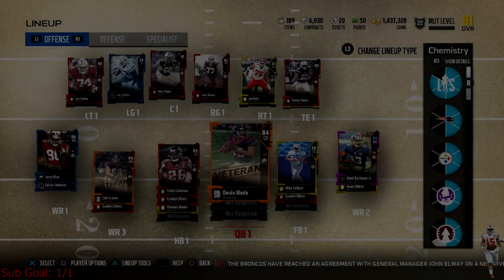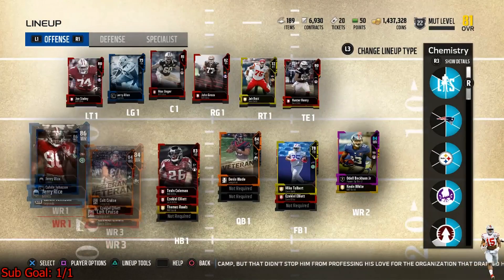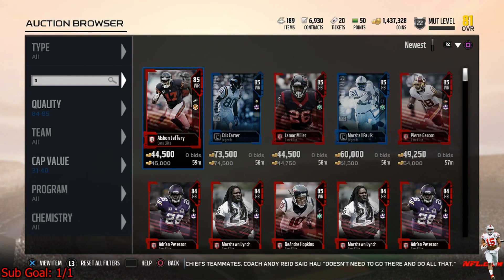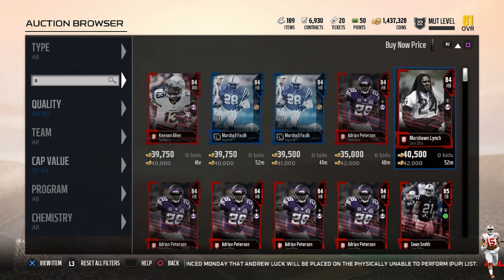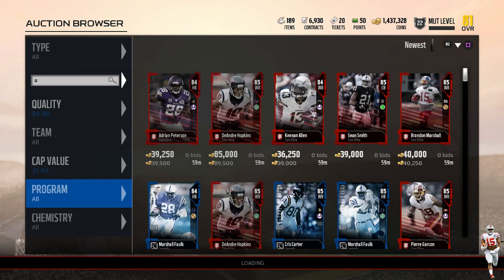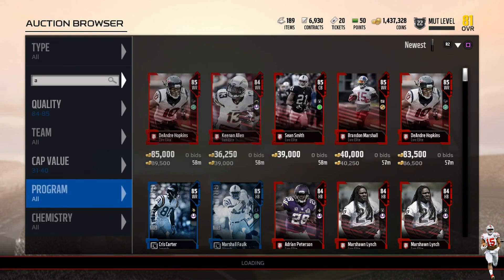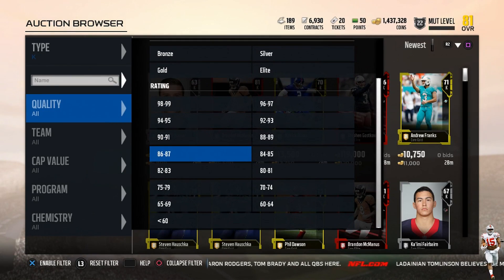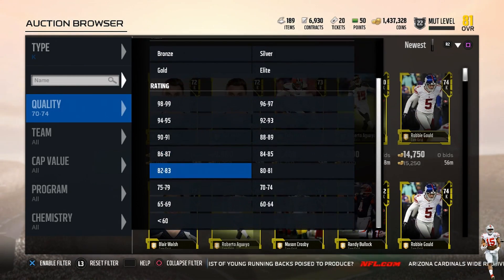How To Become A MUT MILLIONAIRE!!! Earn Tons Of Coins In Madden 18! Best Sniping Filters